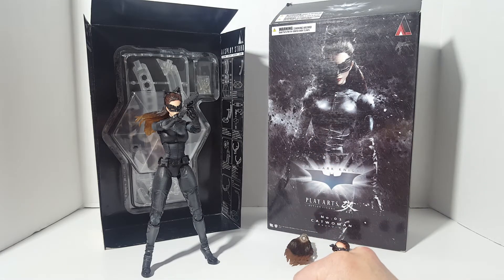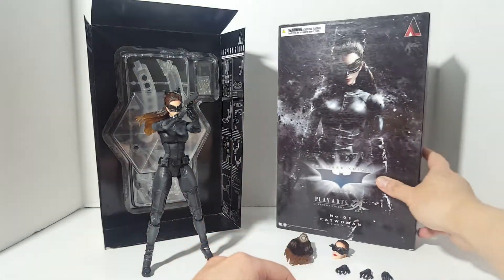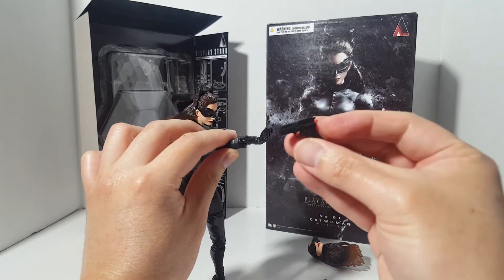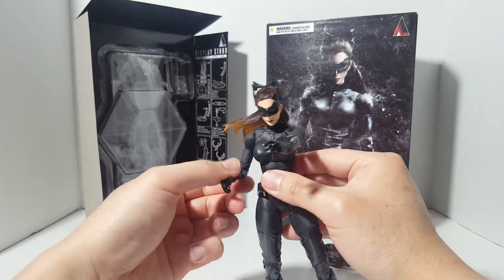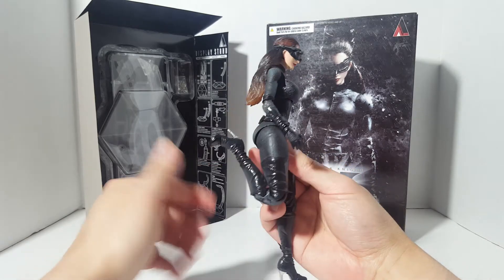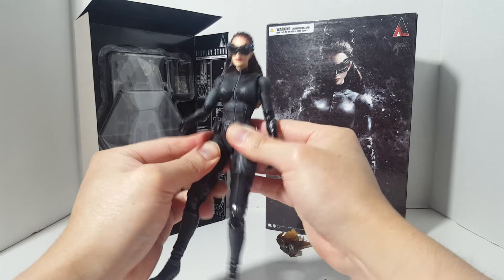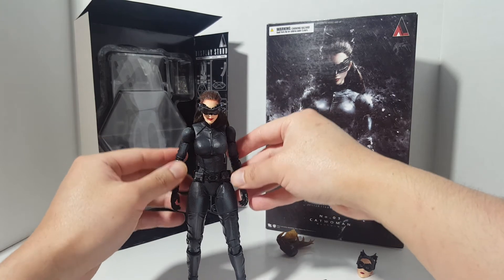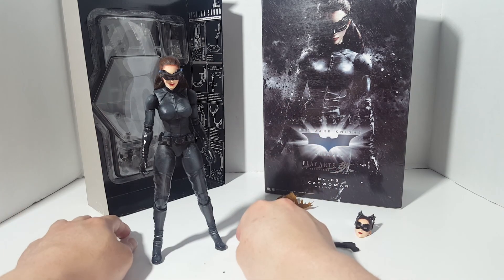Square Enix Play Arts Kai Dark Knight Trilogy No.3 Catwoman Review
Retail $80USD

The Dark Knight Rises CW is probably my personal favorite version of Catwoman. Pretty good figure overall.